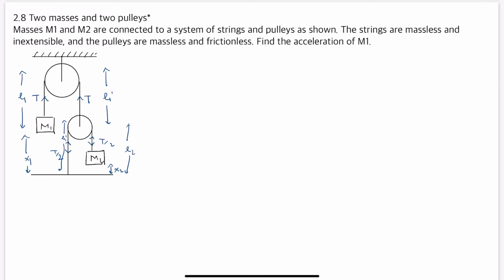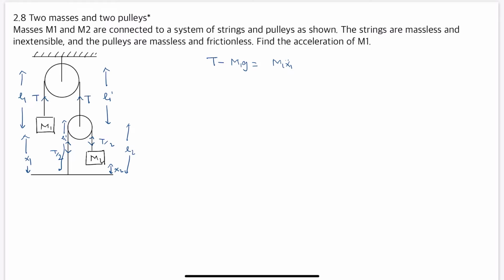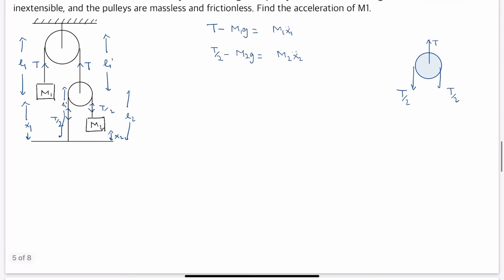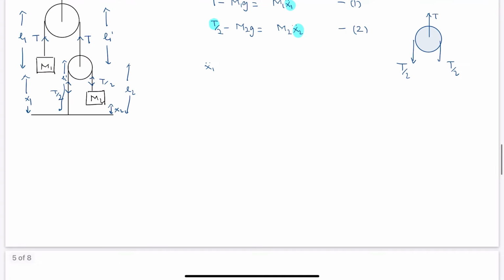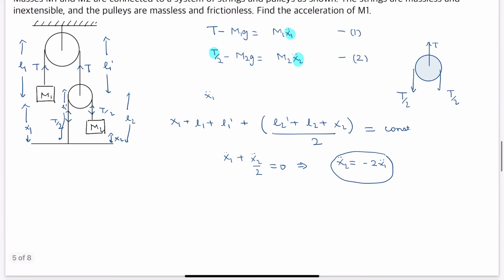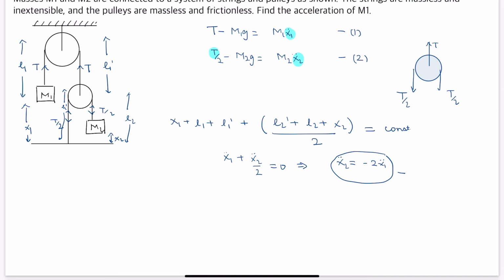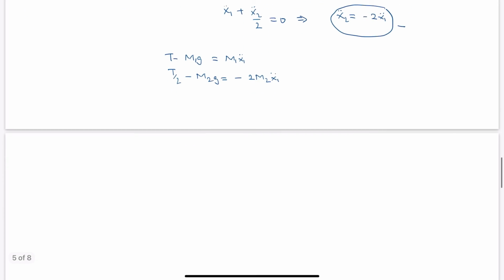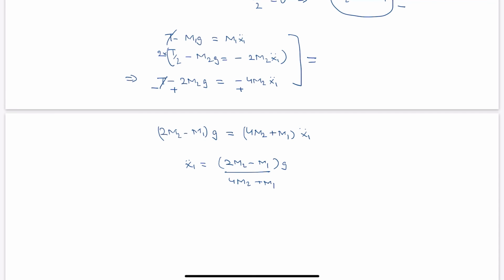Problem 2.8| Intro to Mechanics| Kleppner and Kolenkow| JEE|NEET|Class11|NLM